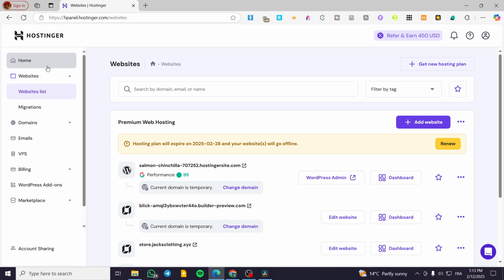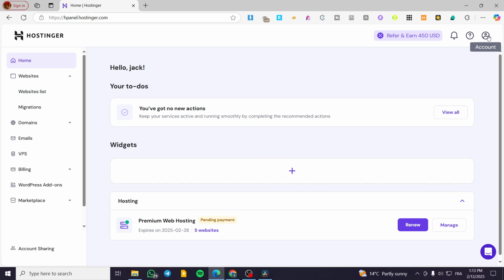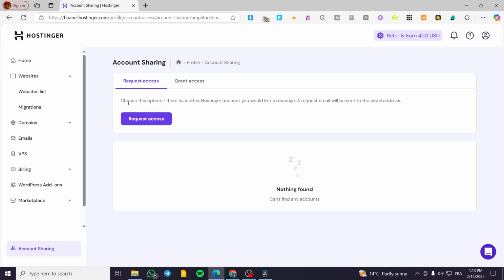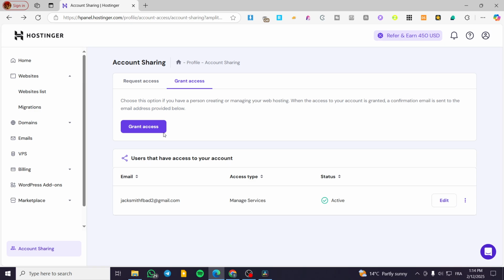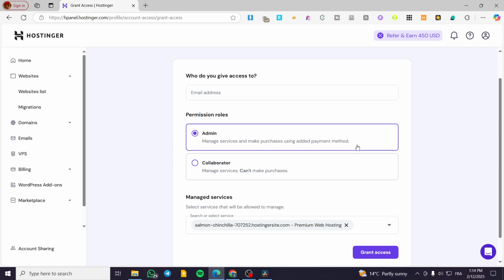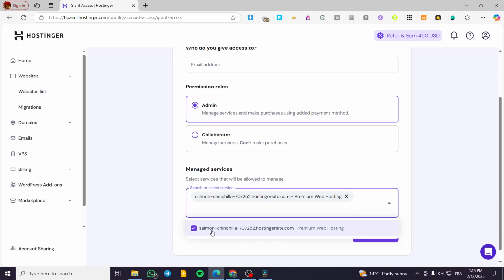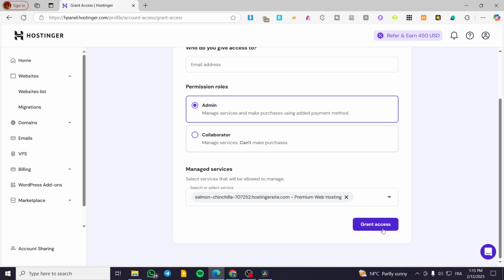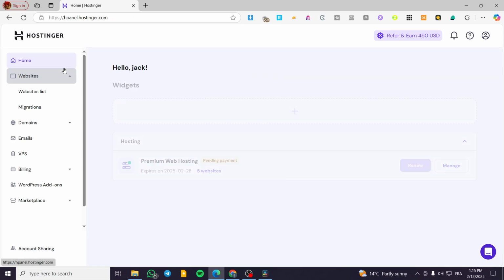How To Add Admin User To Hostinger Website Builder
If you are looking for a video about How To Add Admin User To Hostinger Website Builder, here it is!